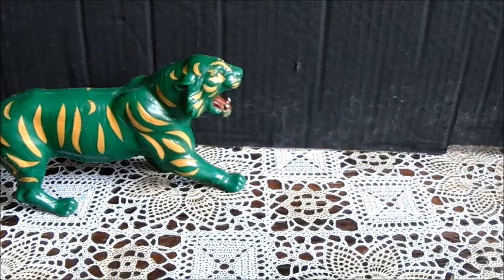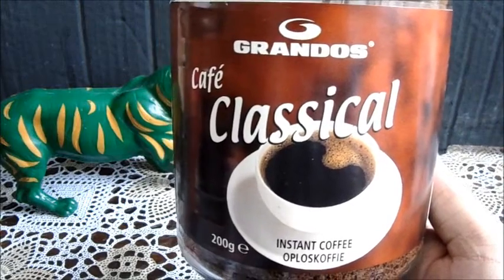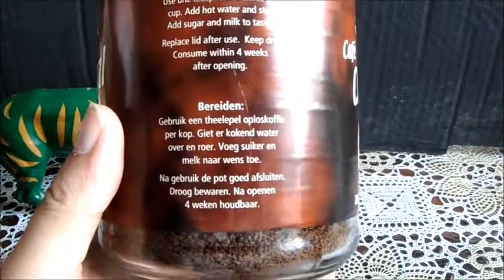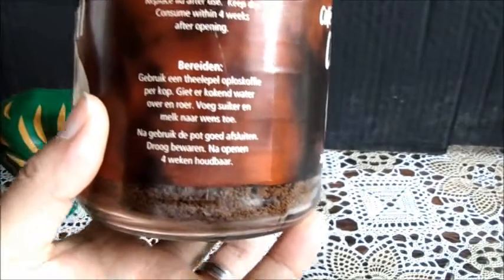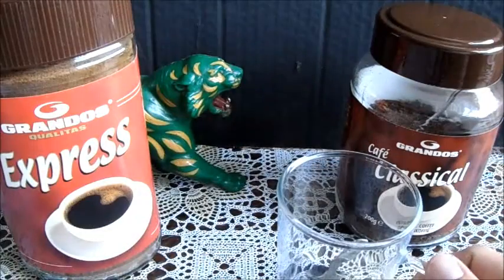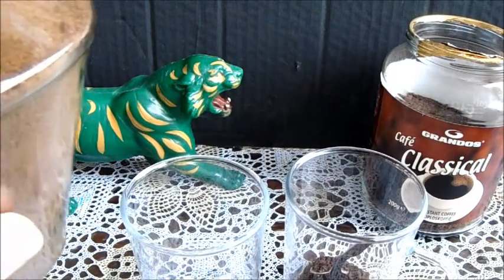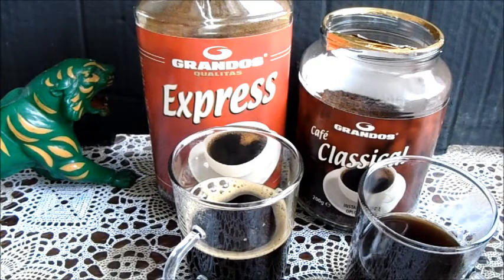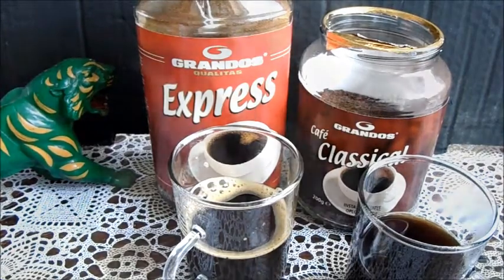Grandos - Express en Classic oplosKoffie